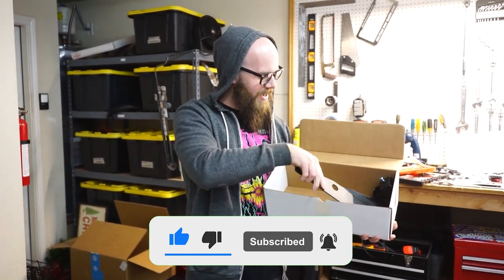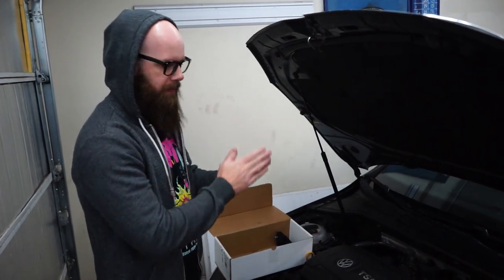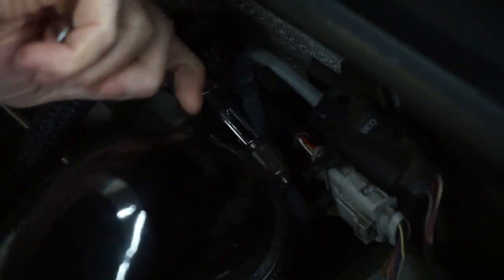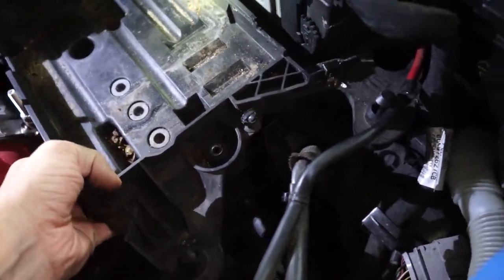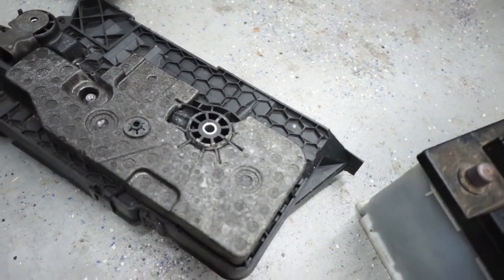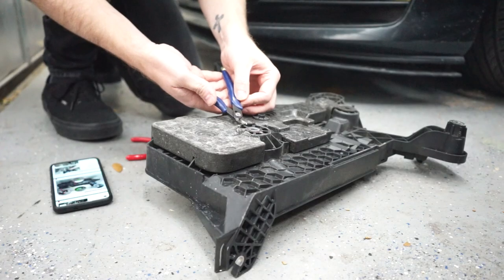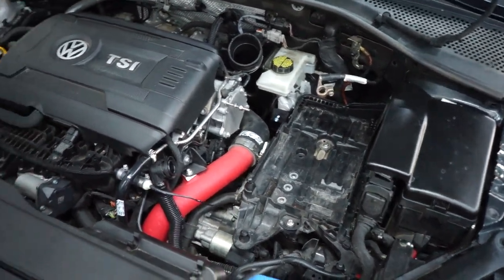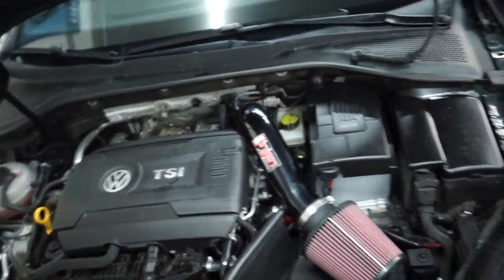Brake Upgrades for Mk7 GTI - ECS Tuning Master Cylinder Brace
After installing a brake master cylinder brace on the NC Miata, I was super excited when I found one for the Mk7 GTI! ECS claims a 65% reduction in brake pedal deflection, meaning when you stomp on the pedal, you'll get less flex on the firewall. Fairly easy install!